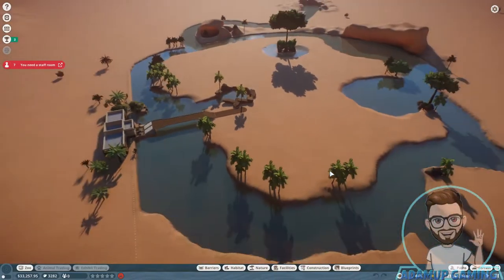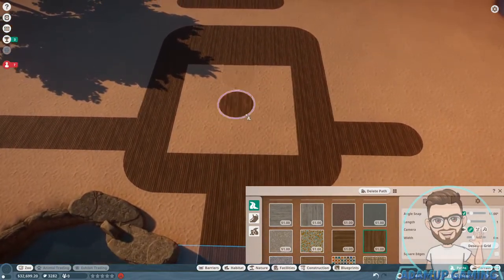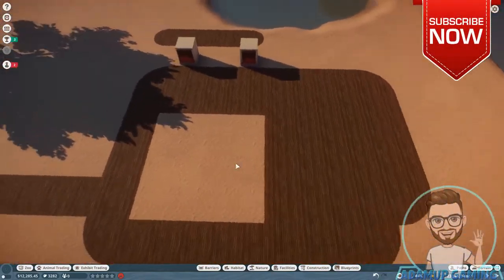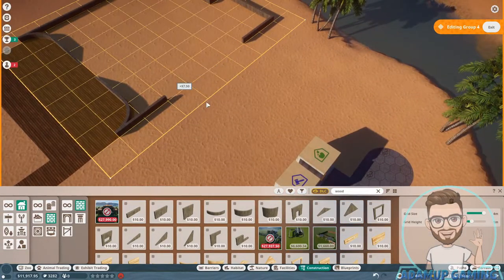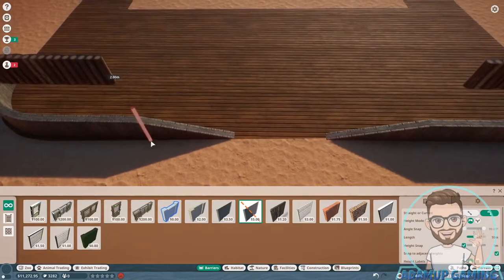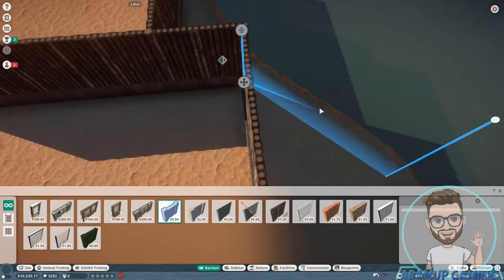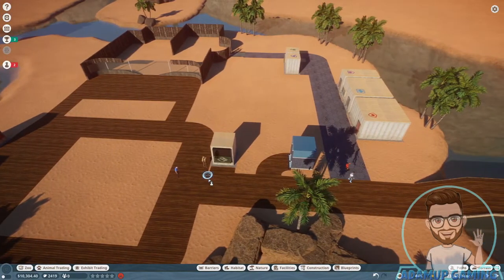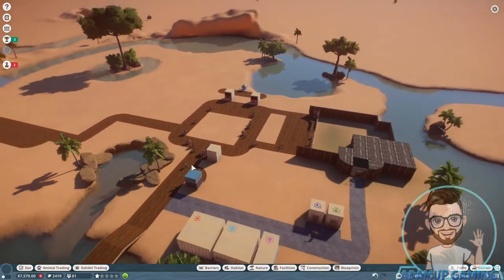Planet Zoo Franchise: Desert Island! Ep 1 - Starting Up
This is the first episode in the planet zoo desert island franchise zoo i am creating. Hope you enjoy :)